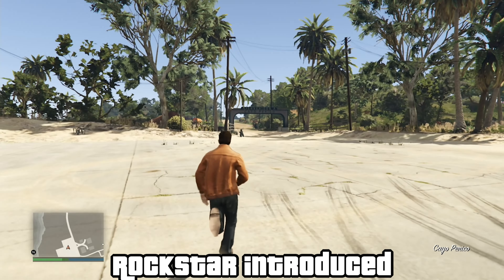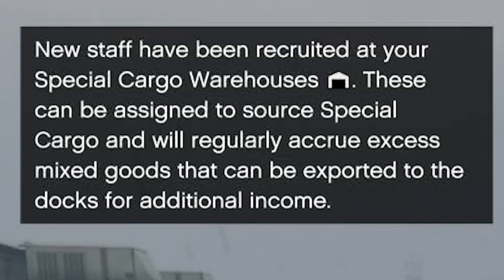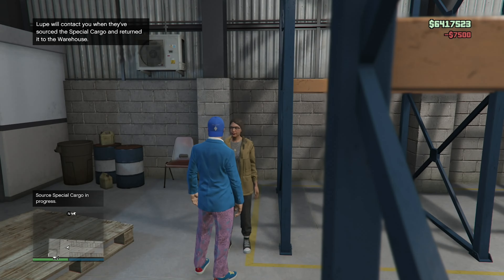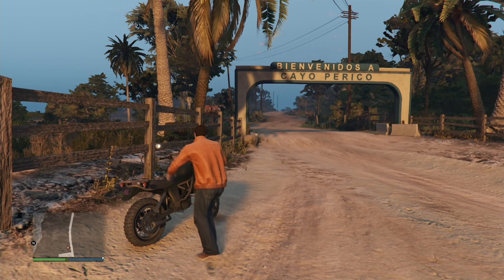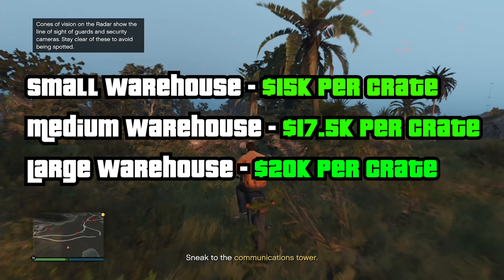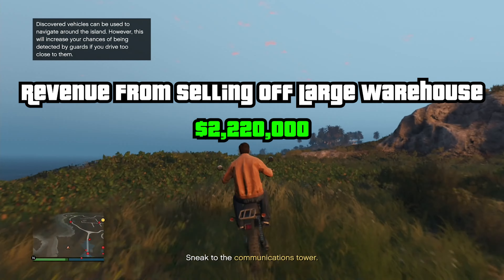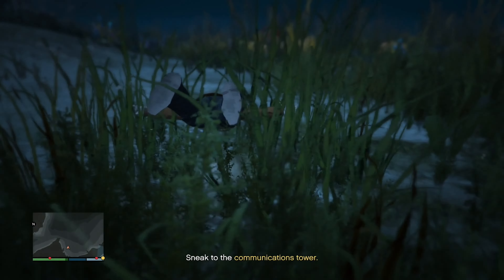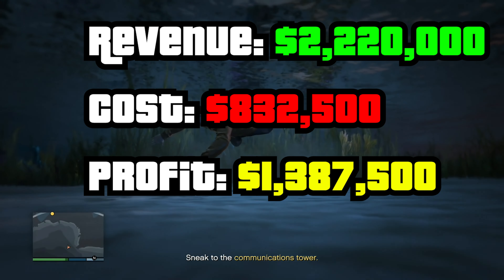How to Make EASY Money Using Special Cargo in the Criminal Enterprise DLC in GTA 5 Online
In this GTA 5 Online video, I will be sharing how to make money using special cargo in the Criminal Enterprise DLC in GTA 5 Online. The cargo warehouse was always a good way to make money, but now since the Criminal Enterprise DLC has released, Rockstar introduced a new and easy way to make money in GTA 5 Online. Enjoy the GTA 5 Online video.